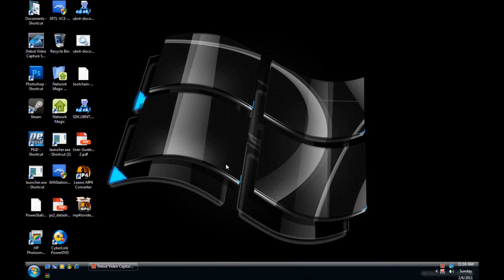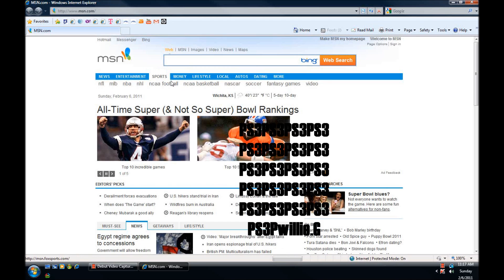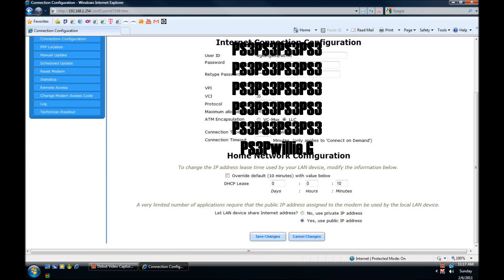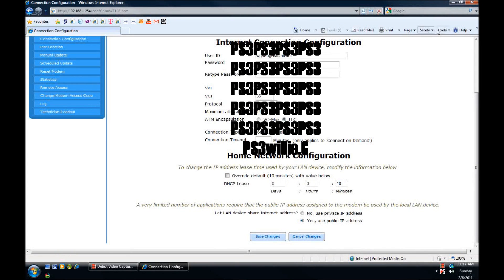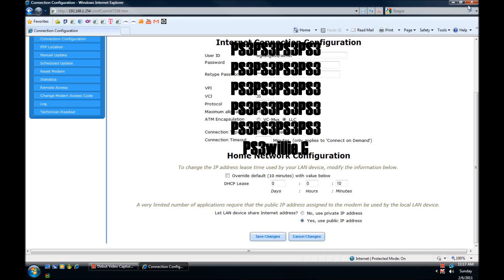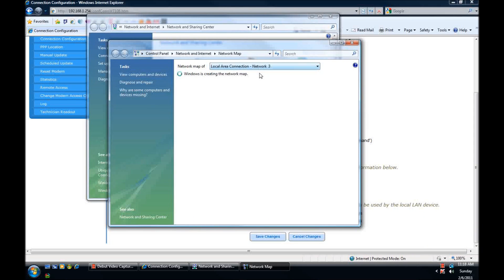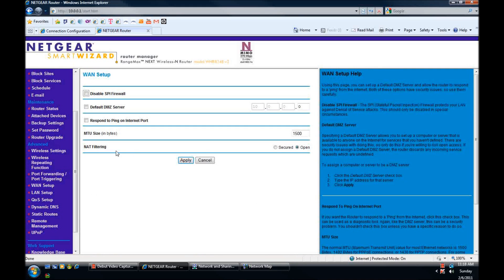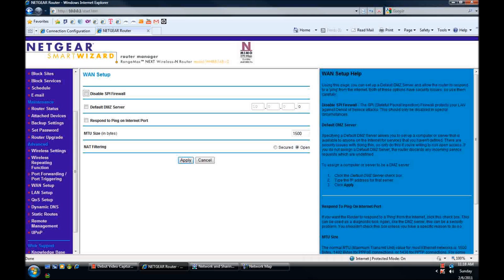Open NAT type easy, PS3, XBox360 All games all consoles. (DSL)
Works on all consoles/devices on your network , With a DSL connection. How To change PS3 NAT type to 1. How to change NAT type to open in game play. No port forwarding. No DMZ. No disabled firewalls.

Modem only:
Private IP = Type 3, Strict
Public IP = Type 1, Open

Modem + Router:
Private IP + Secured NAT = Type 3, Strict
Private IP + Open NAT = Type3, Strict
Public IP + Secured NAT = Type 2, Moderate
Public IP + Open NAT =  Type 2, Open

STEP1 MODEM;
A: Go to the URL on the bottom of your modem
B: Change your IP from "PRIVATE" to "PUBLIC"
C: Apply changes/restart modem

STEP 2 ROUTER;
D: Go to the URL of your rputer
E: Go to WAN settings
F: Change NAT from "SECURED" to "OPEN
G: Apply changes/reset all devices(if needed)